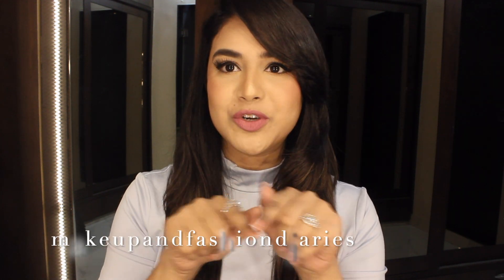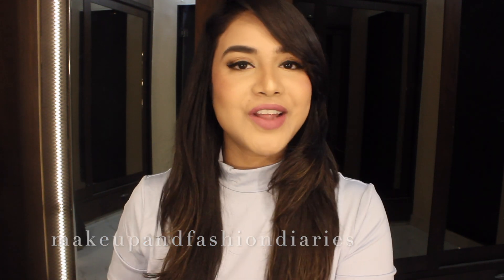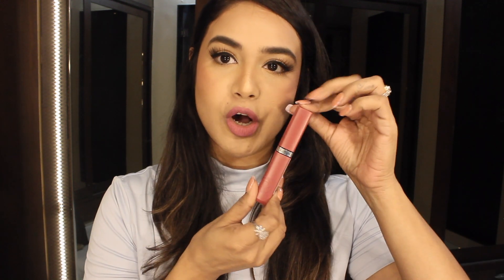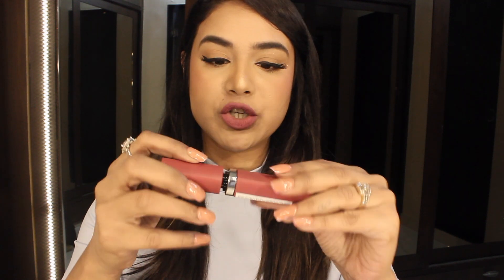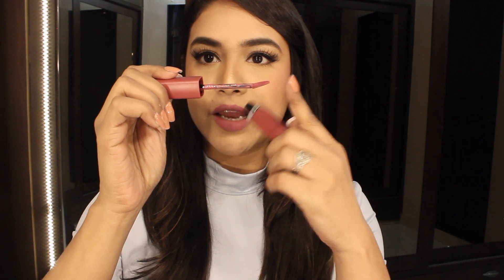Loreal infallible matte resistance review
L'Oreal Paris introduces Infallible Matte Resistance Lipsticks for a flawless experience! These lip wonders promise 16-hour wear, with a lipstick that's transfer and is smudge-resistant. Available in 9 stunning shades, these lipsticks offer a comfortable matte finish in just one swipe.

Unleash your perfect pout with L'Oreal Paris Infallible Matte Resistance Lipsticks!✨

shade I used is 240 road tripping
SOCIAL MEDIA DETAILS
Facebook- makeup and fashion diaries